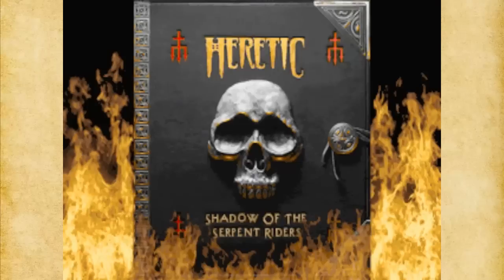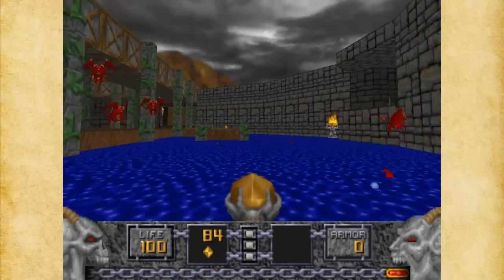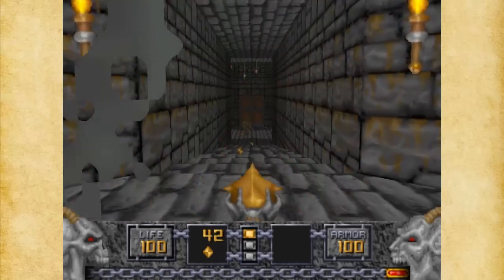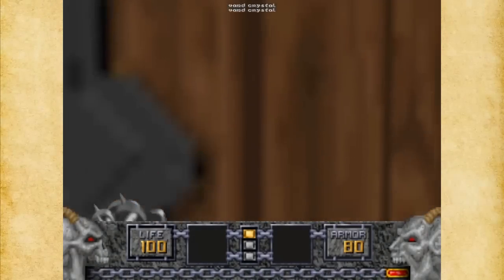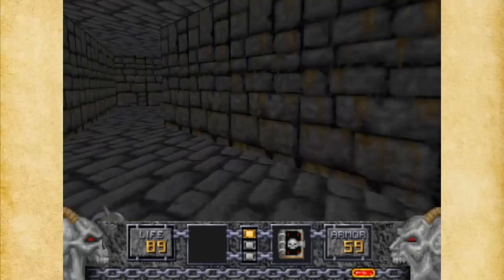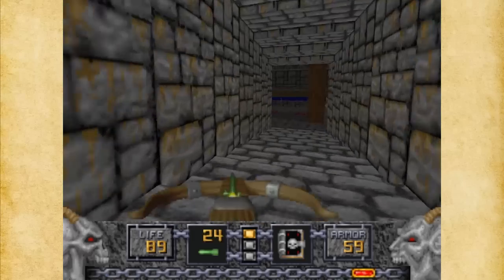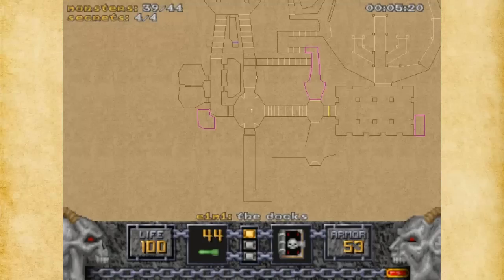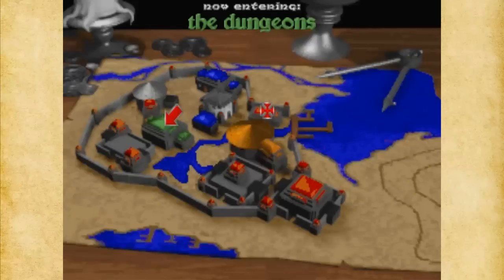Let's Play Heretic #001 - E1M1: The Docks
It's time to move on to the next Let's Play. This time, I tackle the very next game in the 'Doom' engine sequence, Heretic. I will be playing all five episodes of Shadows of the Serpent Rider, and I am using the GZDoom port. The Docks is a good introductory level to the game with few secrets and few enemies, and it gives us at least one Tome of Power should we need it later.